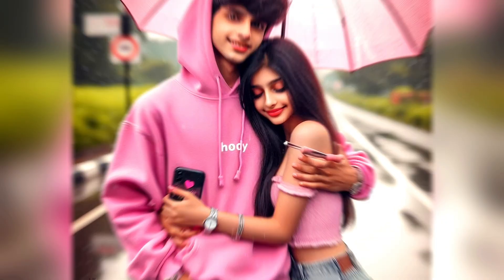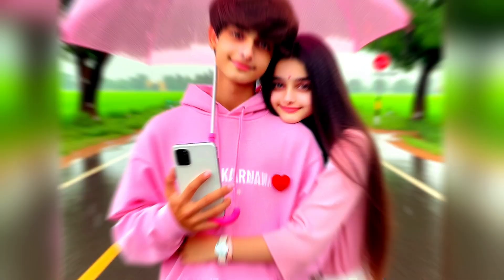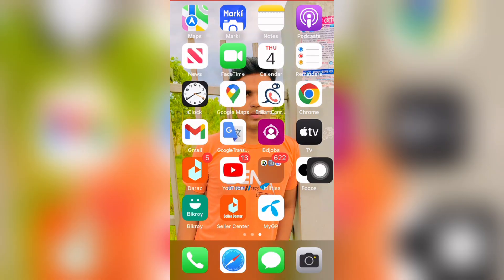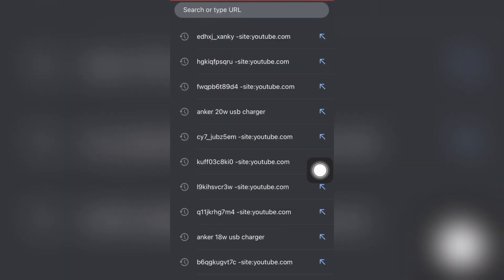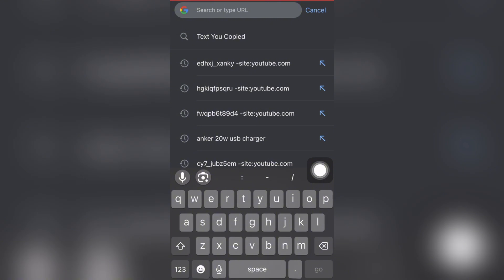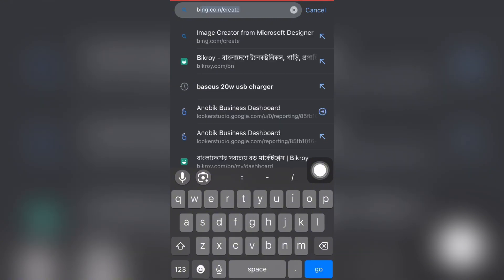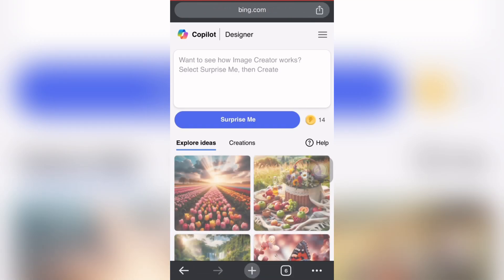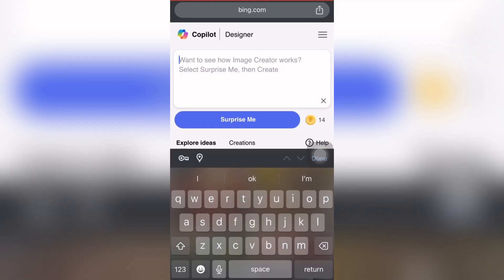Viral Rain Day Couple Ai Photo Editing । How To Make Bing Image Creator । Bing Image Creator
Prompt 👇

A real indian 16 year old cute boy hugging, with 16 years old cute girl body happy standing, holding pink umbrella haven raining a street, the boy is wearing pink hoodie clear written bold nam "Muktadir"and girl wearing pink top and jeans, phone, girl looking at camera, watch, stylish hair, girl white shoes, background big road raining greentrees Wings plants fields, 16K Ultra

Viral Rain Sad Girl Ai Photo Editing । How To Make Bing Image Creator । Bing Image Creator

Couples Break-Up Photo Editing 💔😭 breakup photo editing | breakup photo editing ai | broken heart

Couples Break-Up Photo Editing Ai Bing couple Photo kaise banaye T-shirt Name break up image banaye

Breakup Photo Editing in Ai | Ai Breakup Photo Editing | One Click Photo Editing | viral Editing

😱💔 broken heart image !Couples Break Up image editing | Sad Photo Editing | ai Image Creator

Broken 💔 Ai Bing Photo Editing |😲AI Avatar generate 💯 | create Viral Wing Ai 3D Image | Love Picture

Instagram Trending Rain With Umbrella Ai Photo Editing | Bing Ai Image Generator | Bing Ai Photo

tiktok viral photo editi ng
photo editing tutorialai
bing image creator ai
bing ai image gener ator kaise banaye
bing ai image creator instagram
bing ai image gener ator malayalam
bing ai image generator login kaise kare
bing ai image generator couple
bing ai car image generator
bing ai couple image generator
ai bing image generator free 2024
ai bing image creator tamil
photo editing bing ai
bing ai image prompt
bing ai prompts kaise banaye
prompt bing image creator logo
prompt bing image creator
prompt bing ai image
viral photo editing instagram
viral photo editing by bing image creator
viral photo editing ai
viral photo editi ng 2024
trending photo editing instagram
trending photo editing video
trending ai photo generator
trending ai photo editing
trending ai photo kaise banaye
trending ai photo editing car
create free ai trending images
microsoft bi ng ai i mage generator
how to use bing image generator
bing image creator upload image
bing i mage creator overview
bing i mage creator free
instagram 3d photo editing
microsoft bi ng ai how to use
tik tok ai trend tutor ial
tik tok trendi ng photo editing
tik tok trend i ng photo editing bing image
creator
tik tok new trend photo editing
tik tok new trend photo
bing ai image creator cricket
ai image generator
how to use bi ng image creator
ai image generator bing
new trending video editing
instagram reels editing
new trending reels video editing
instagram reels kaise banaye
instagram reels new trend
instagram trending video editing
instagram pr video kaise banaye
reels video editing
ai avatar
ai photo generator
bing ai
ai image generator
bing
3d photo editing
bing app
how to create image in bing ai
image creator ai